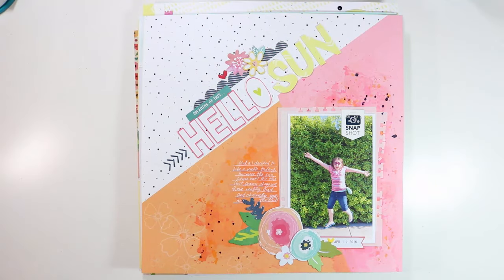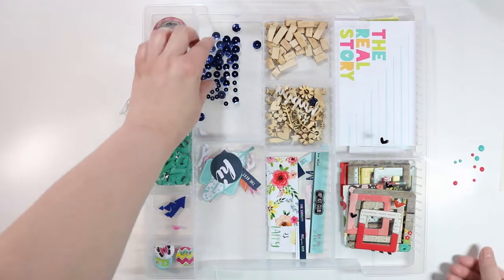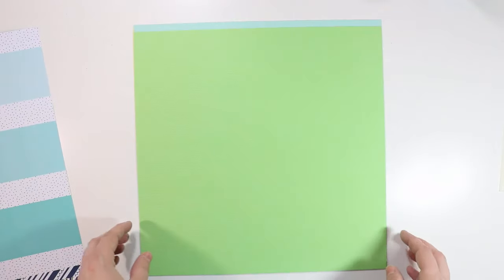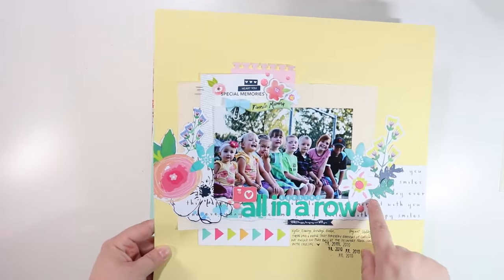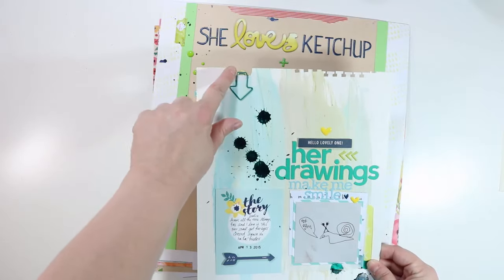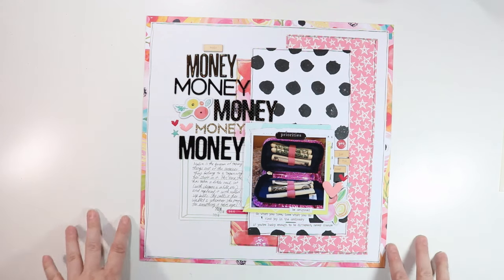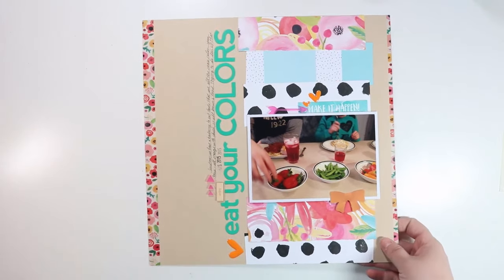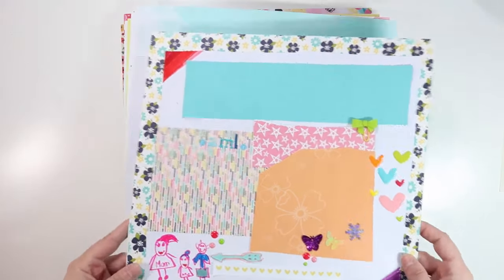May 2016 Hip Kit Layout Share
I created 14 layouts, 2 cards, 1 notebook, and a bookmark with these kits and still have some left over! to see their awesome kits.

You can find me over on my blog where I have online classes, cut files, and printables.